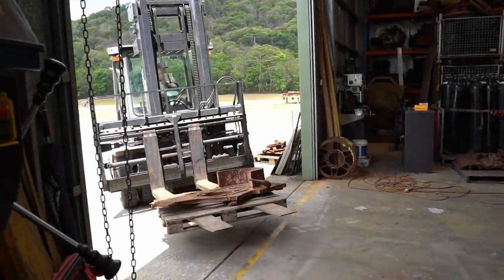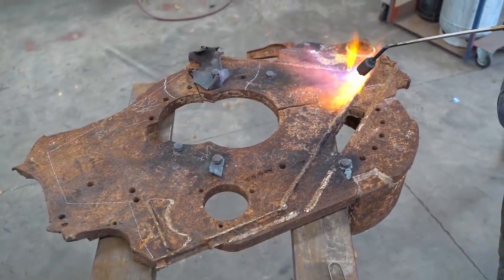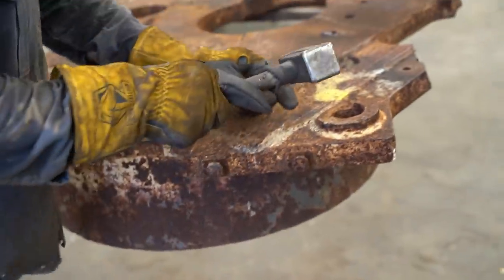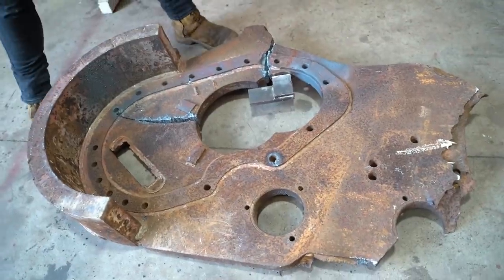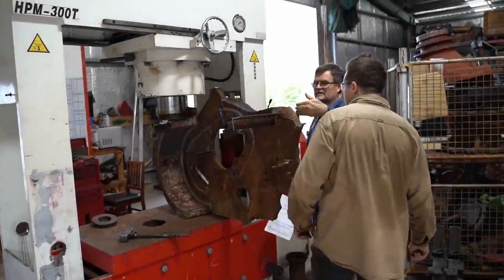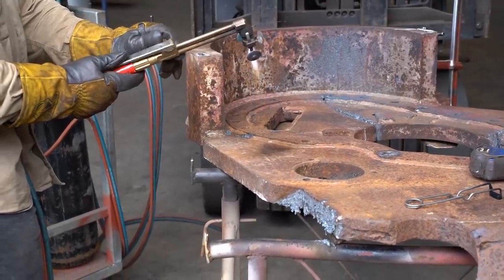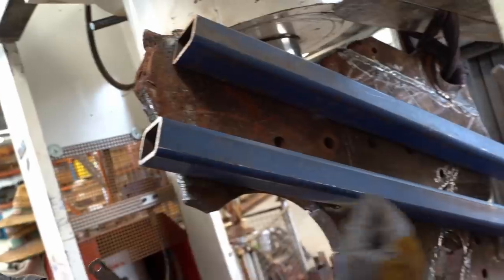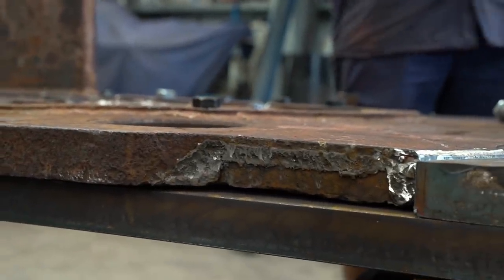Workshop Wednesday - JAGDPANTHER RESTORATION Ep. 3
Follow the progress of our workshop restorations every Wednesday! 😱